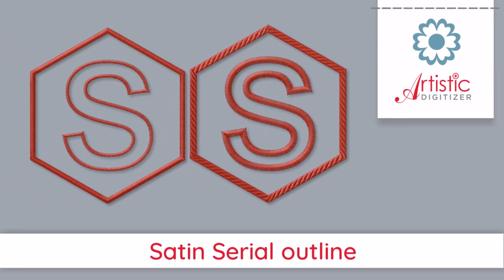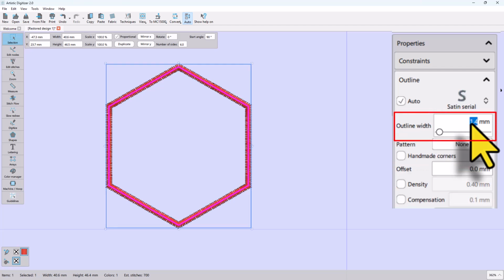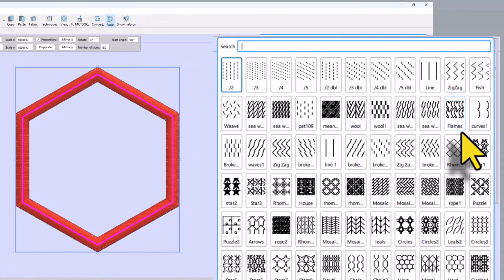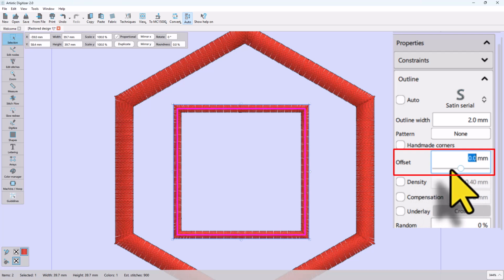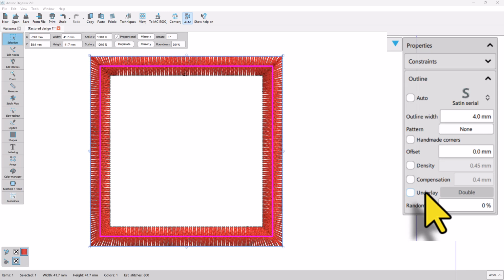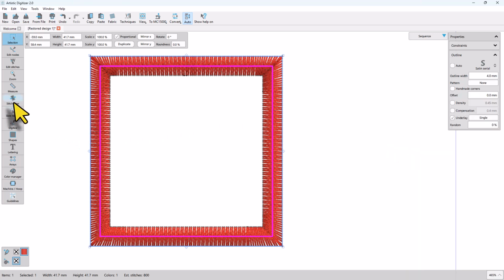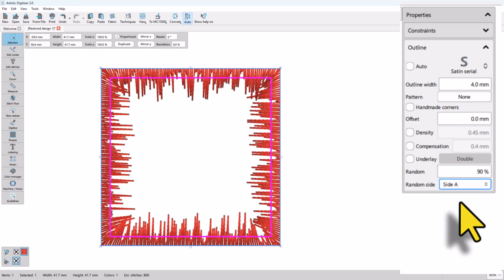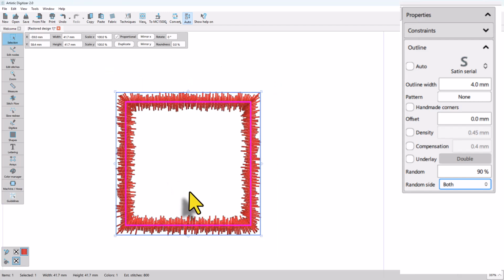Satin serial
In this video we will present the satin serial outline type.